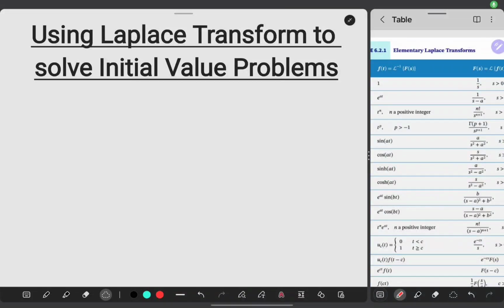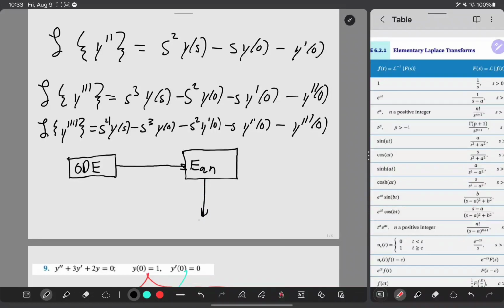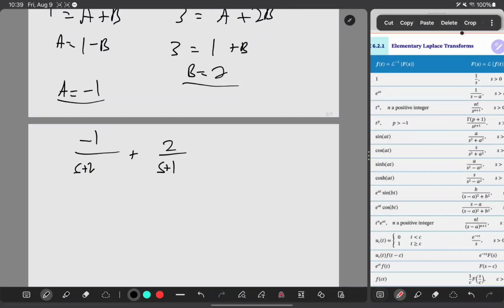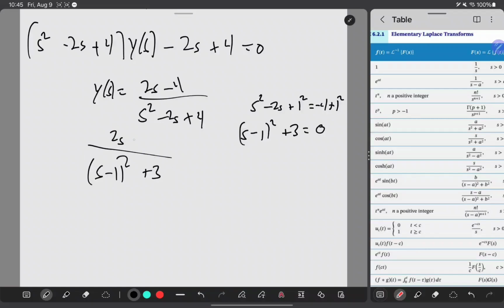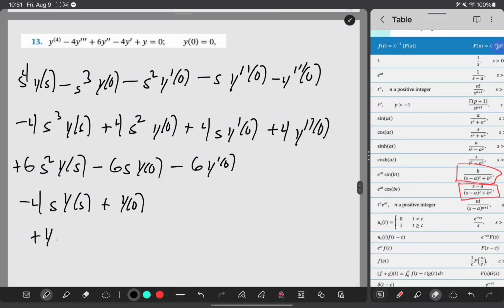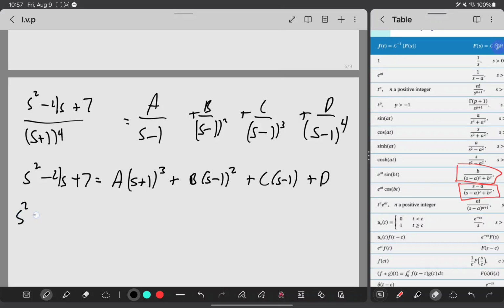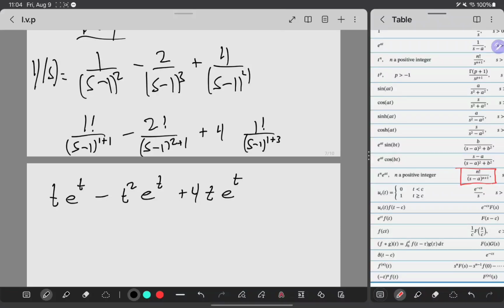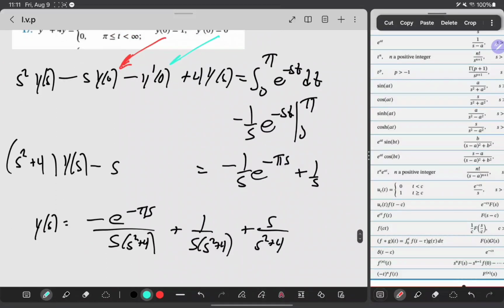Using Laplace Transform to solve Second Order Initial Value Problems (I.V.P)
This video explains how to use Laplace Transform to solve I.V.P's. Isn't that amazinggg!